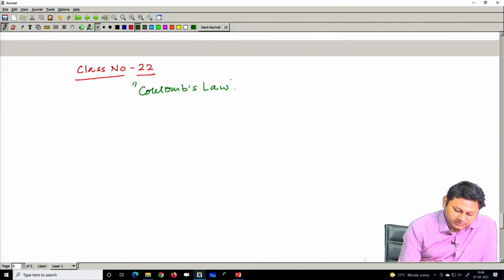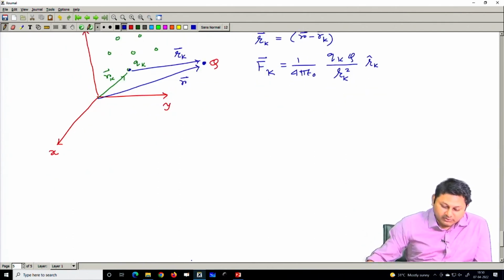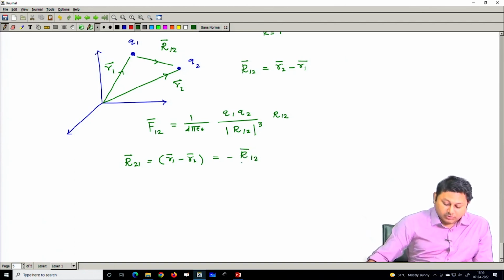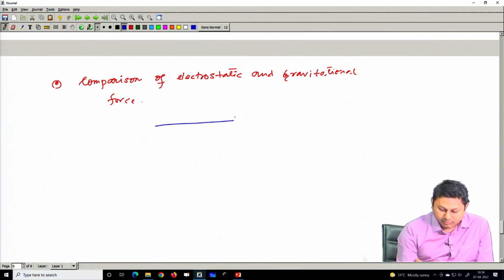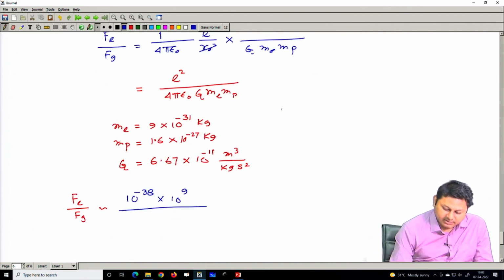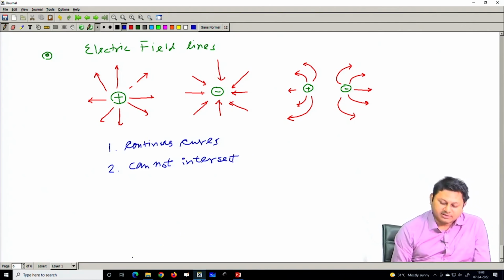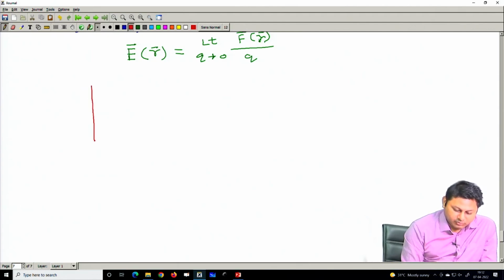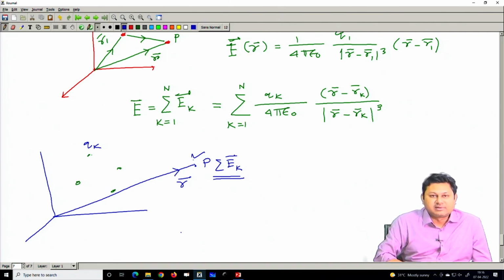Coulombs Law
Subject : Physics